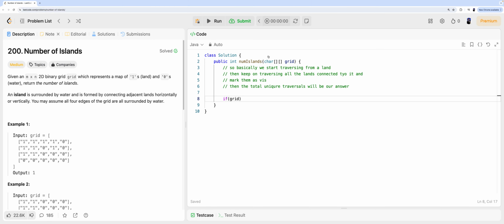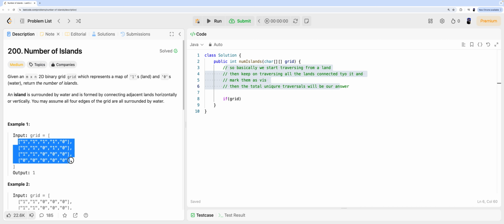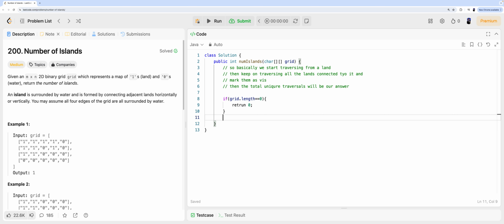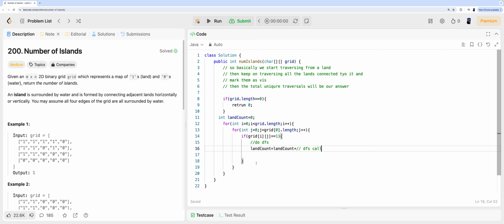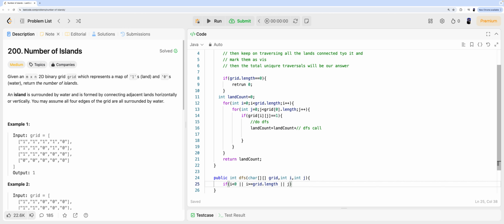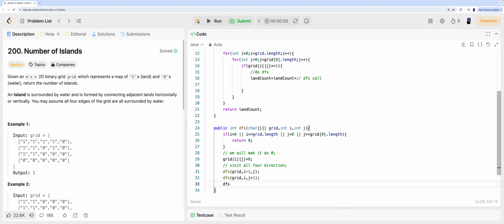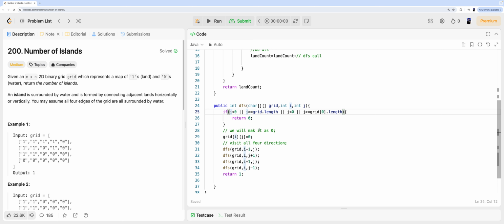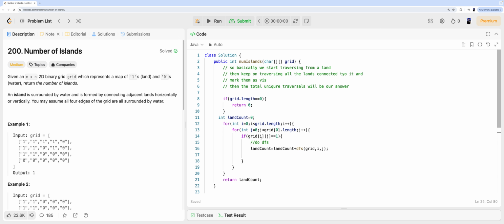Leetcode: 200. Number of Islands